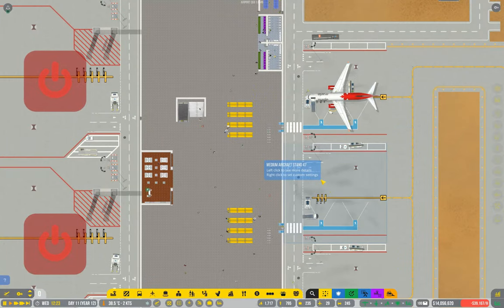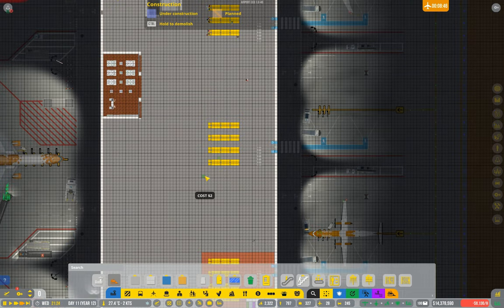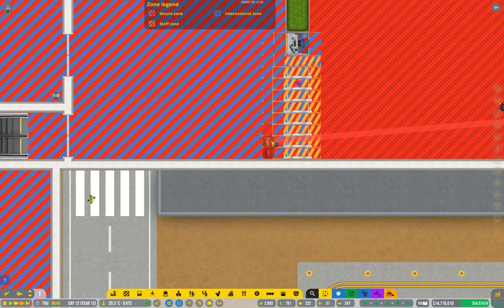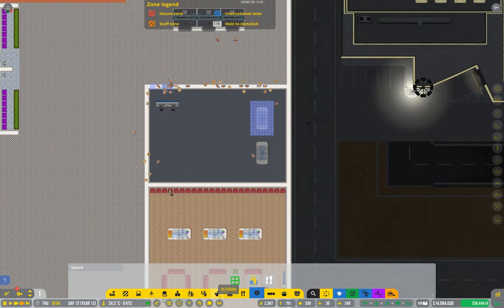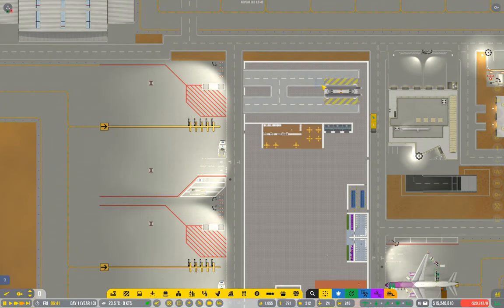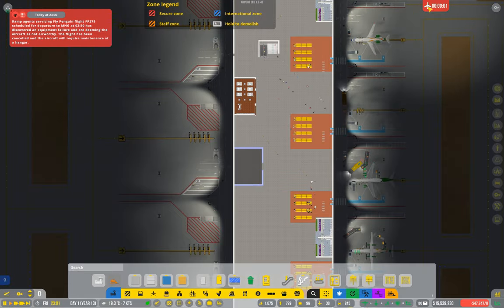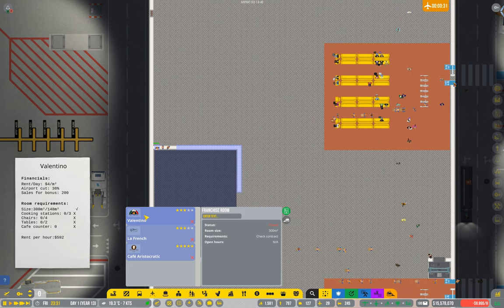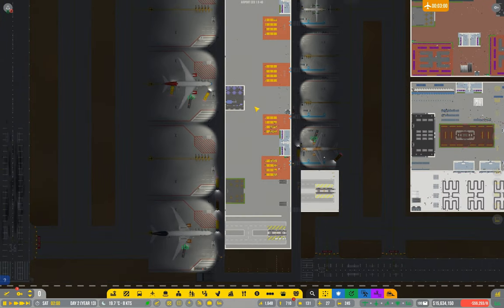Let's Play Airport CEO Episode 48. All international stands open for business.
AirPort CEO v1.0-37. "YouPort"
Opening the last few plane stands to complete the functional aspects of the international terminal.

Audio edited (volume adjustment) in Audacity.